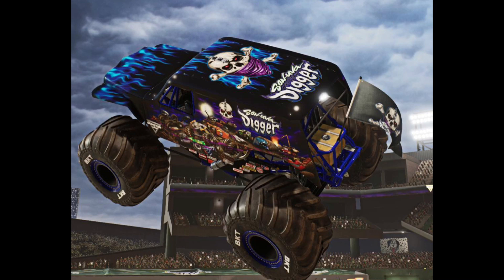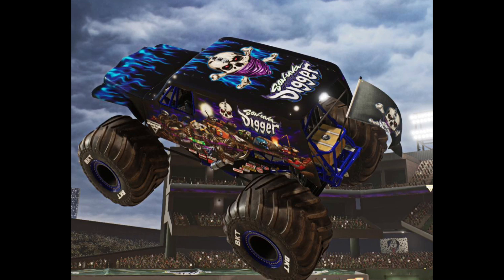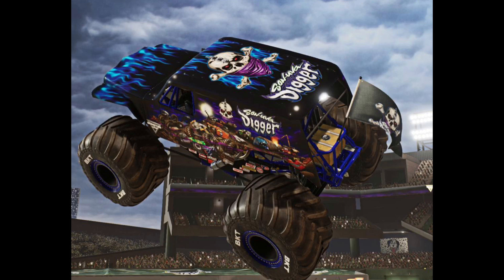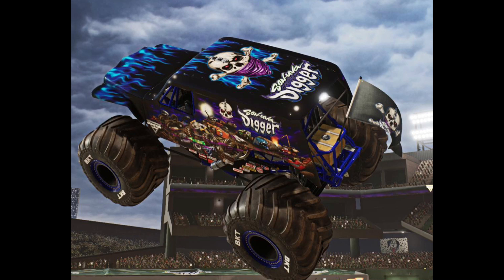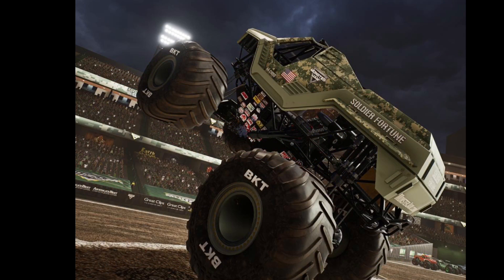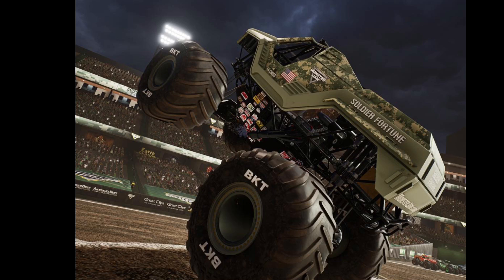Monster Jam Steel Titans- MINI GAMEPLAY & NEW TRUCKS!!